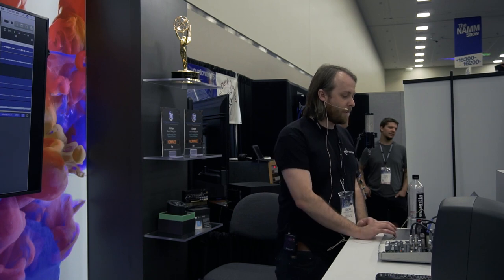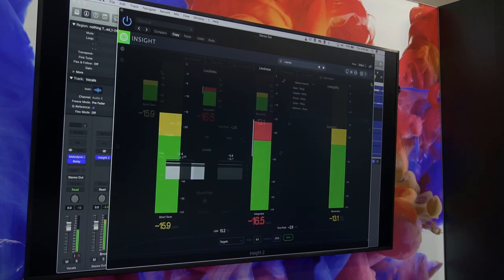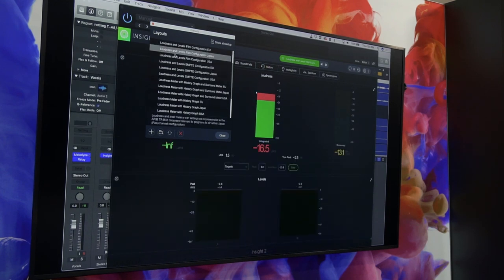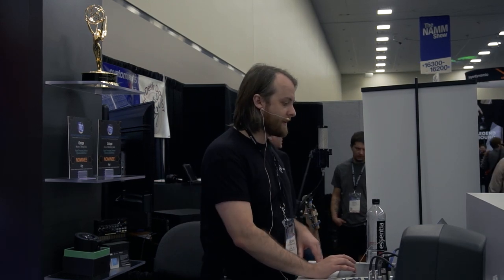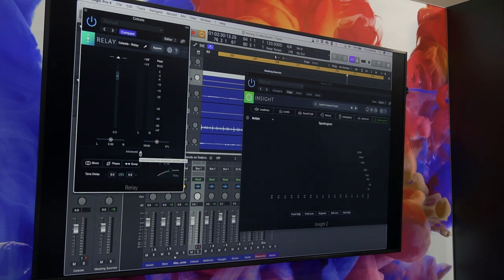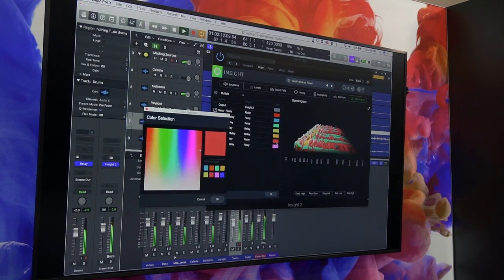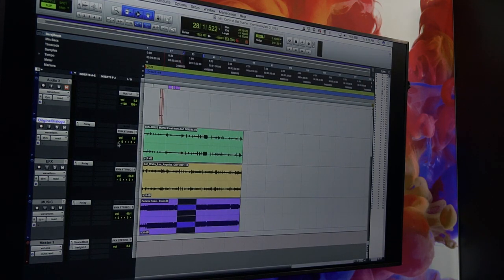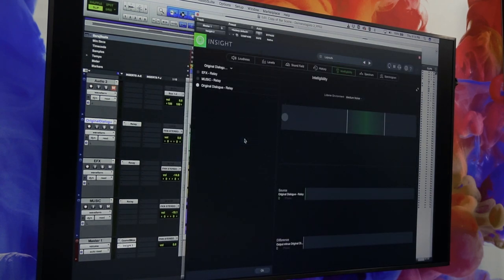Insight 2 by iZotope | NAMM Show 2019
In this video, iZotope's very own product specialist Geoff Manchester walks us through the powerful Insight 2 spectral analysis and metering software at the NAMM Show 2019. While by no means an all-encompassing demo, it is a very thorough overview of what this impressive VST Plugin studio tool has to offer.

Insight 2 is a comprehensive metering and audio analysis plug-in that is a core component of award-winning post-production studios, music studios, and broadcast facilities. It is perfect for visualizing changes made during mixing and mastering, troubleshooting problematic mixes, monitoring the intelligibility of your dialogue, and ensuring compliance with broadcast loudness standards.

With Insight 2, you can immediately detect potential mix problems through real-time visual monitoring and colour-coded alerts. Customize your view by choosing the meters you want to see, set your preferred targets, and resize the window to fit your current workflow. You can also route any audio track in your DAW to Insight 2 to quickly check loudness, levels, intelligibility, phase, frequency content, and more.

With layouts and targets for every stage of post and music production, you can deliver the optimum mix the first time around. Save time and money when mixing and mastering audio by monitoring your audio with the highest accuracy. Keep an eye as well as an ear on your mix at all times with Insight 2!